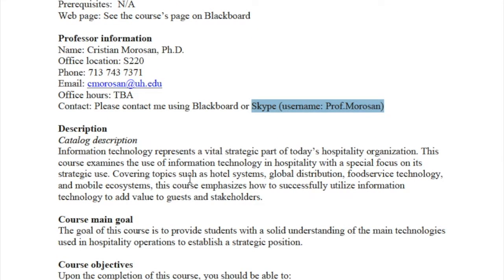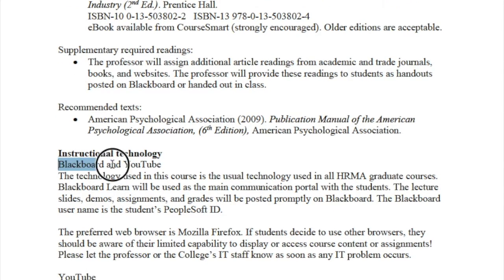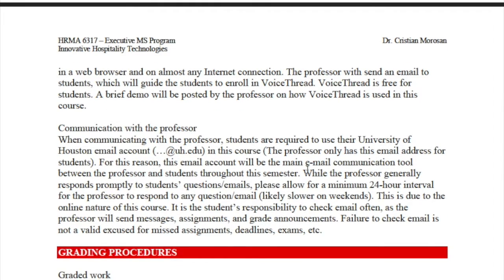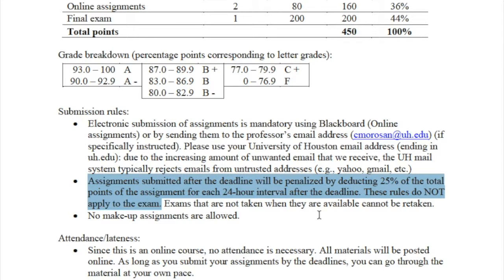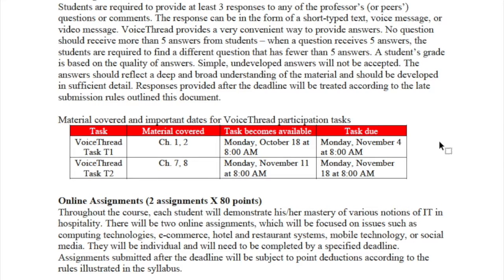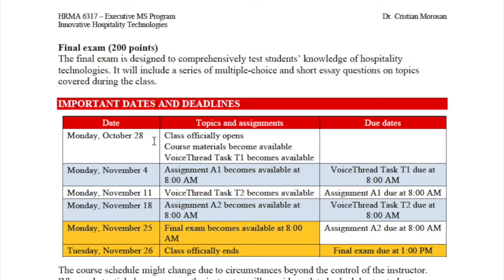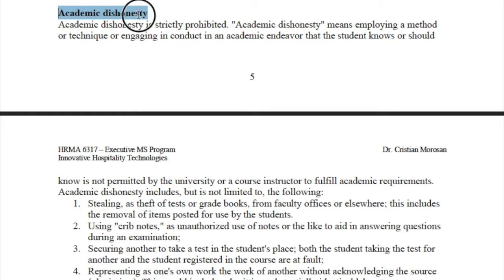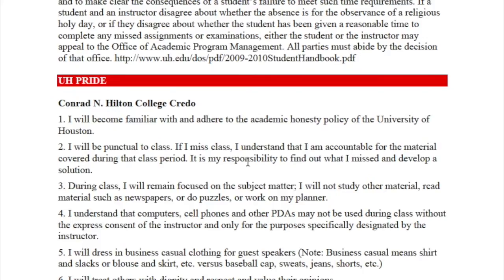IT Exec syllabus 2019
HRMA 6317 Syllabus